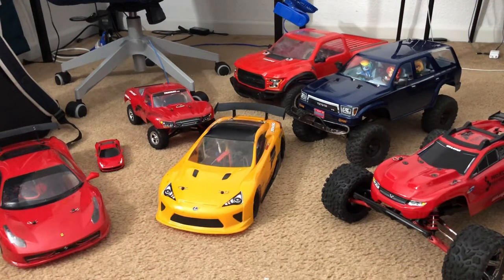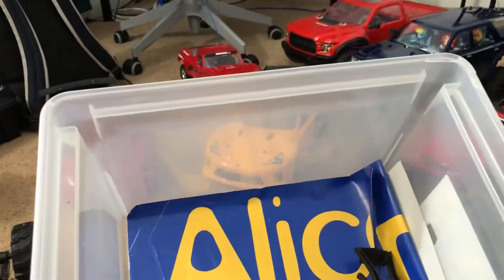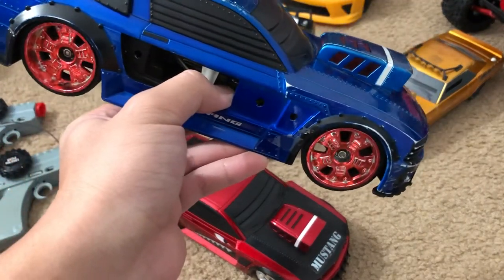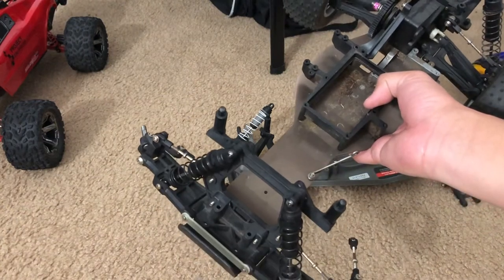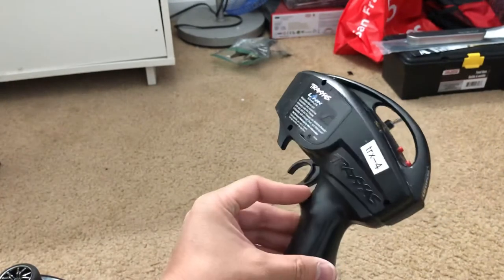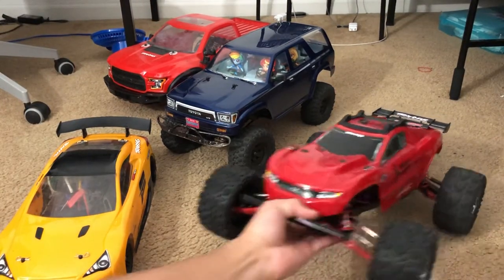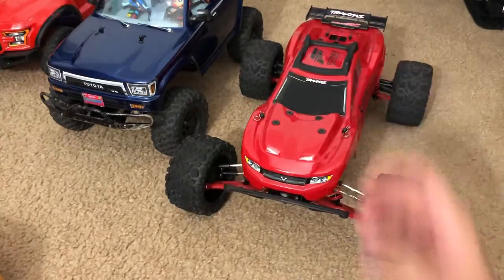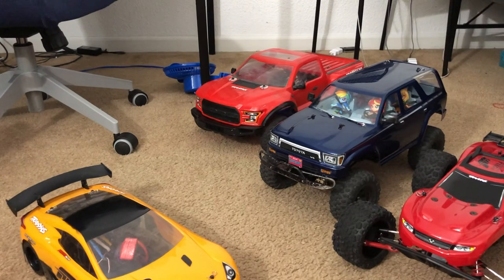My RC Collection February 16, 2020 (RAW, LONG, UNEDITED, BORING)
This is a tour of my RC collection